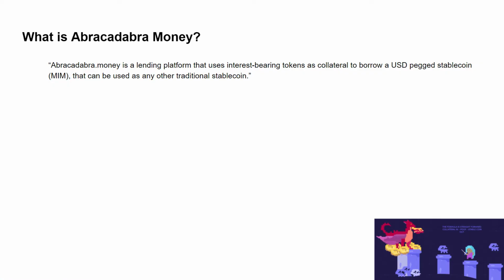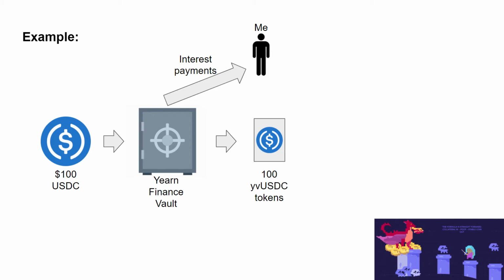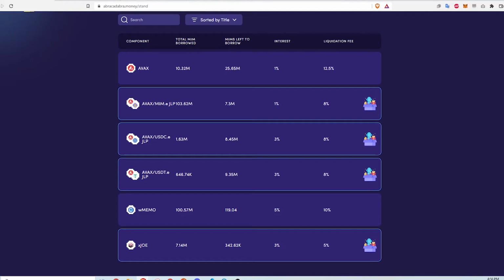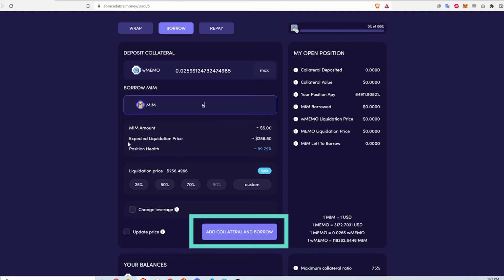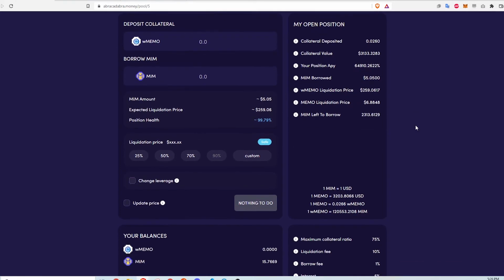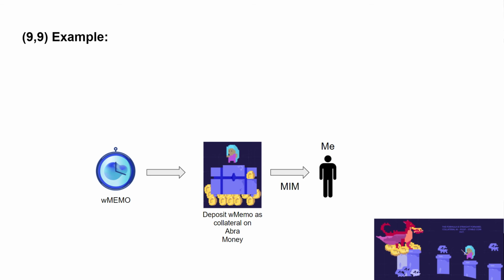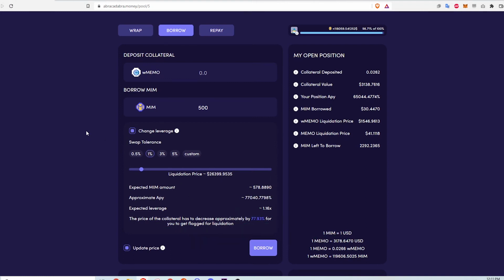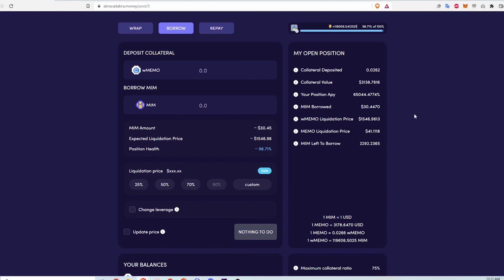What is Abracadabra Money? How to Borrow and (9,9) Wrapped MEMO? (Explained)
Explaining what the Abracadabra.Money protocol is, how it works, going through the UI, showing how I borrowed MIM and used the (9,9) + looping method to increase my APY interest rate.

Use NordVPN to securely navigate the cryptoverse.

BlockFi sign up aff. link ($10 BTC bonus after funding $100)

SoFi (bank that works with crypto exchanges) sign up aff. link ($5 bonus)

0:00 Intro
0:23 What is Abracadabra?
0:55 Interest bearing token example
1:54 What is Abracadabra takeaway
2:19 How does borrowing work?
4:11 Borrowing some MIM
4:41 Managing a loan
6:00 Repaying a loan
6:37 (9,9) and looping Explained
8:28 Entering leveraged yielding position (9,9 + looping)
9:18 Outro